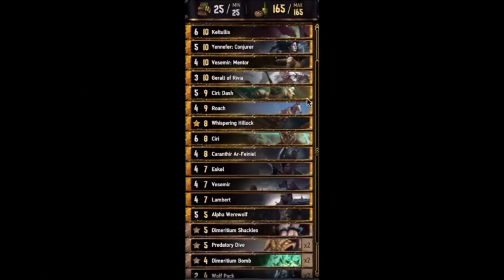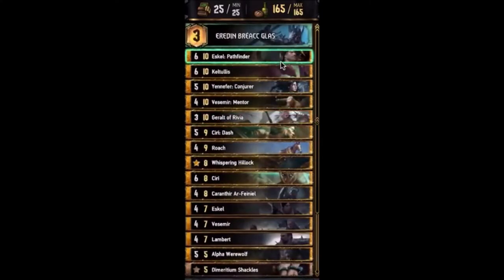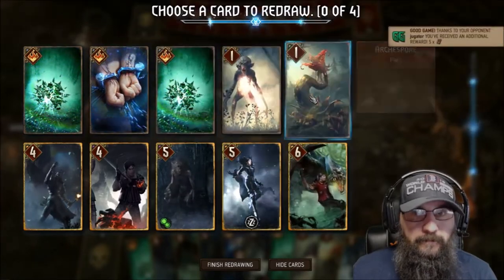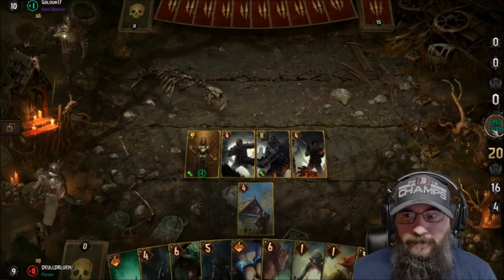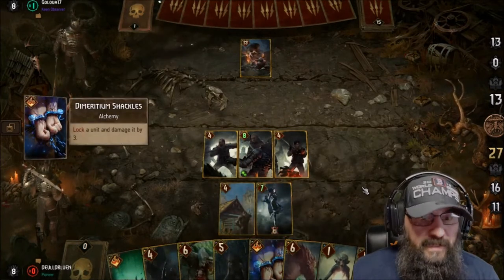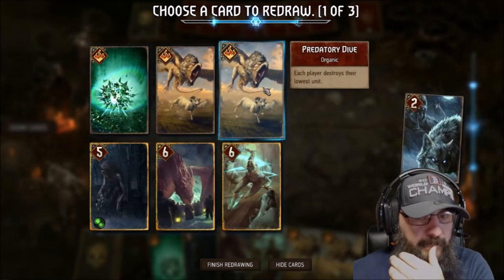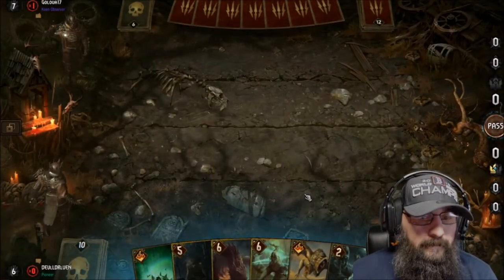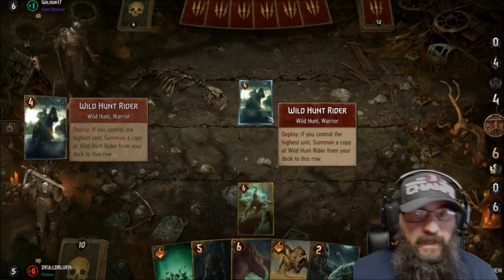[GWENT] MONSTERS (EREDIN) KELTHULU PT 2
The difference between leader ability and tactical advantage Doh